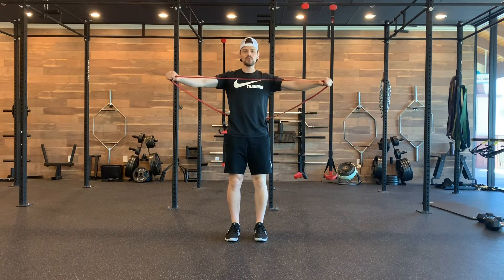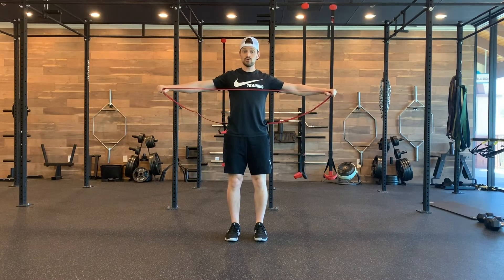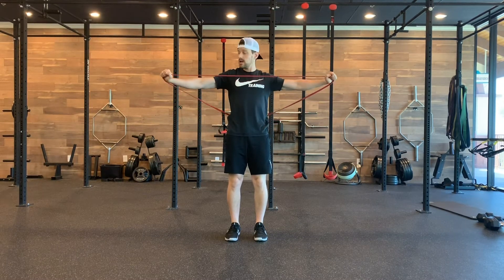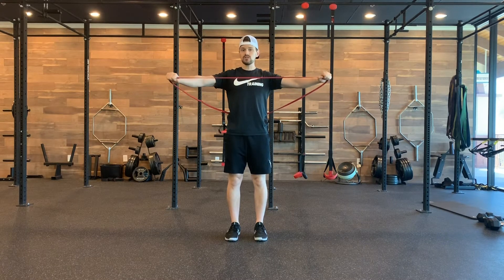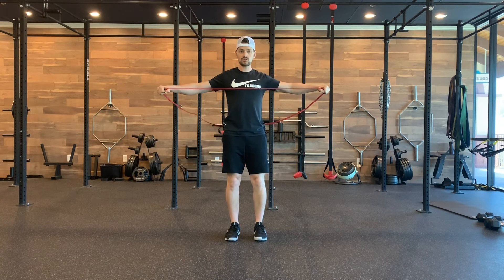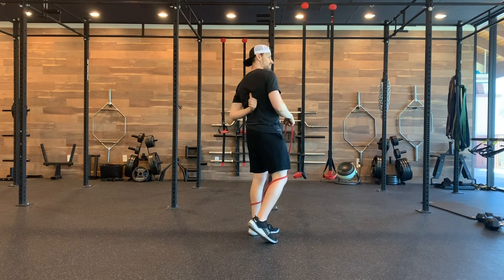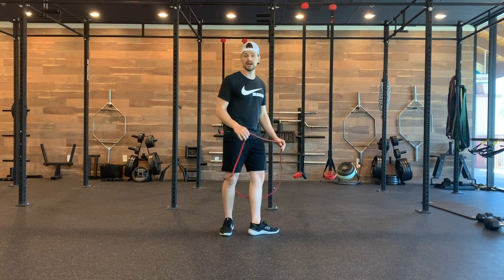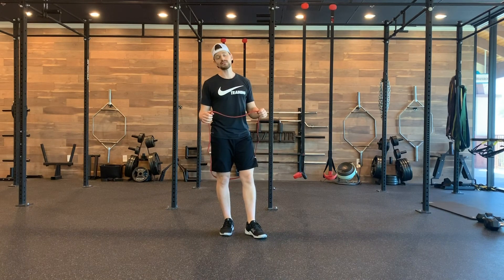Band Pull Apart